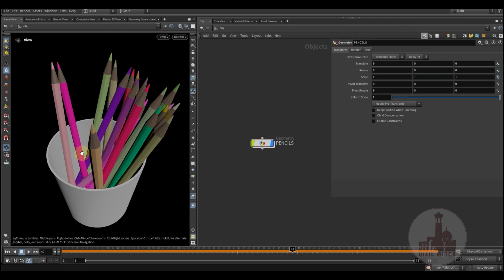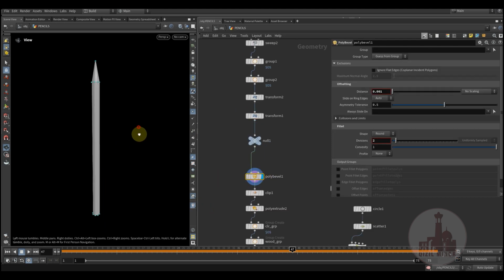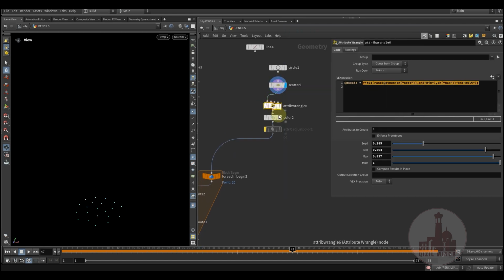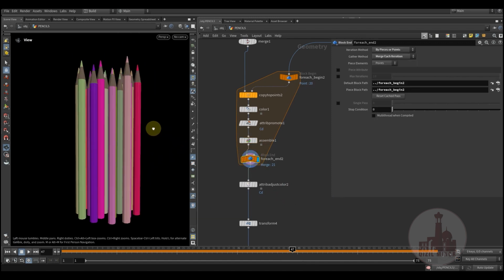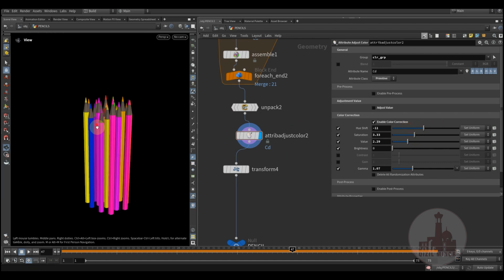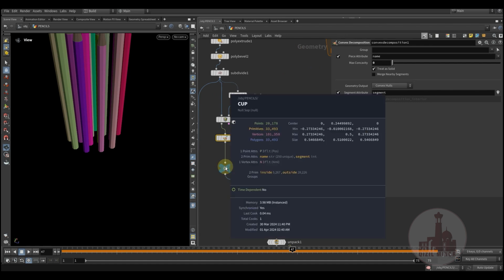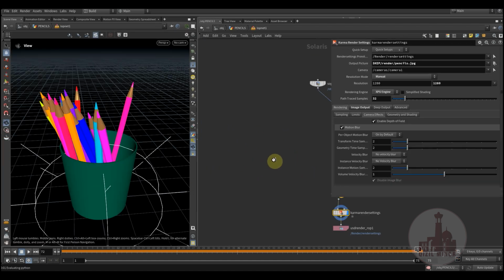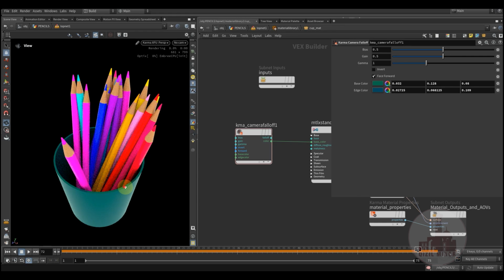HOUDINI: Procedural pencils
Lesson: Model and render pencil proceduraly  in Houdini